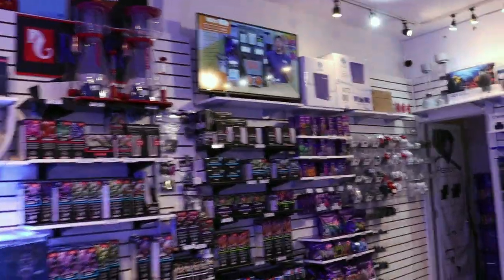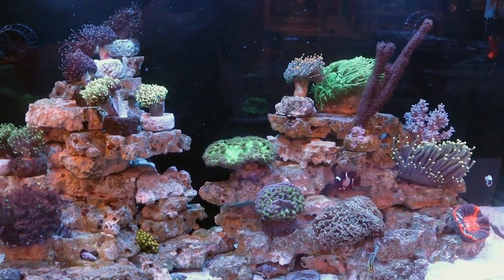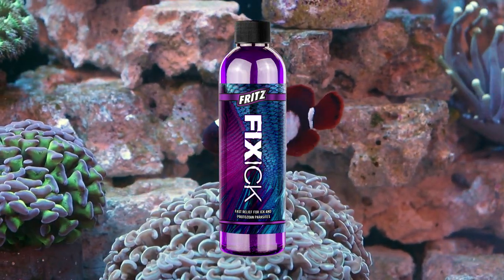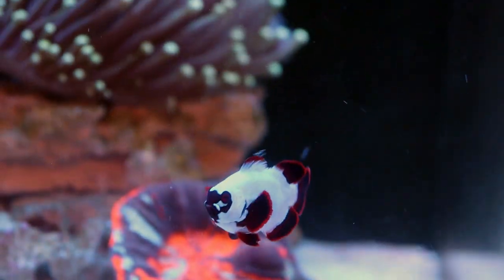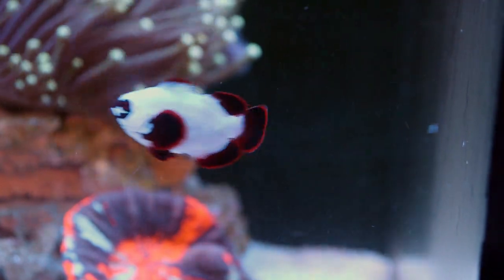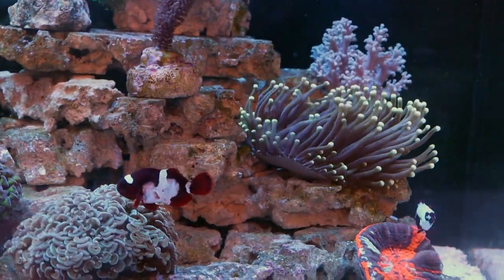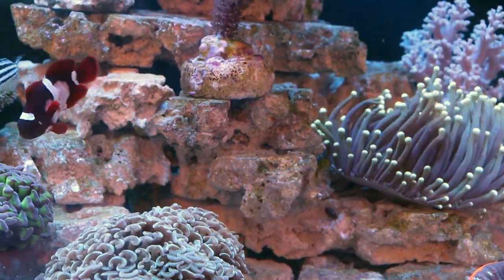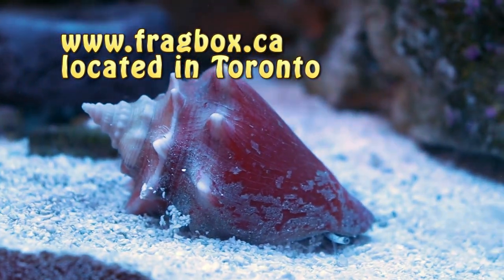Fritz Fix Ick \\ Is This The Cure To Ich In A Reef Tank ?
Seems to have worked !